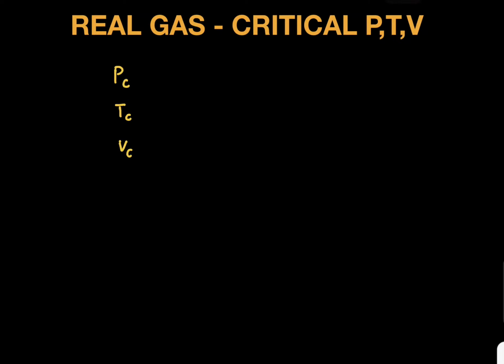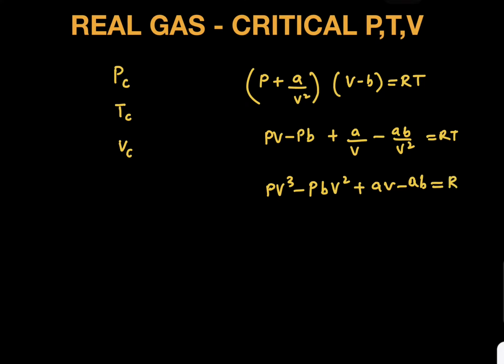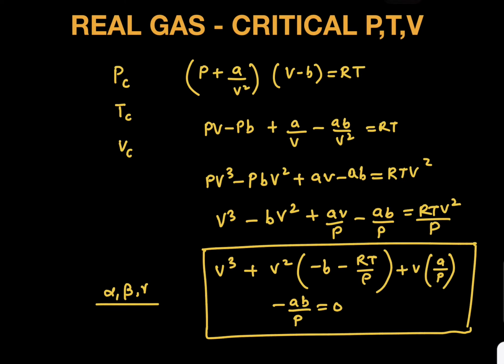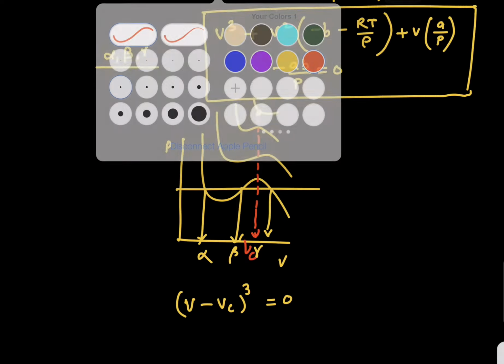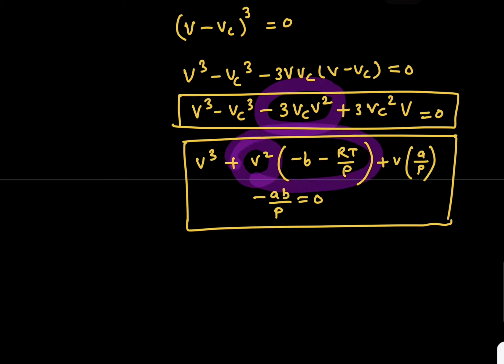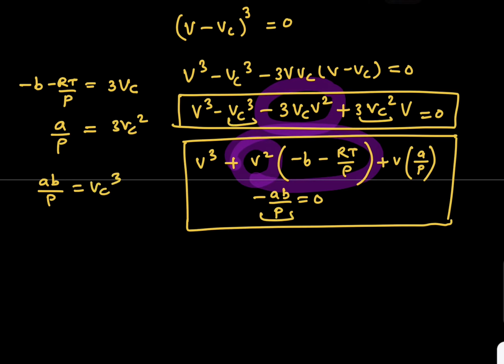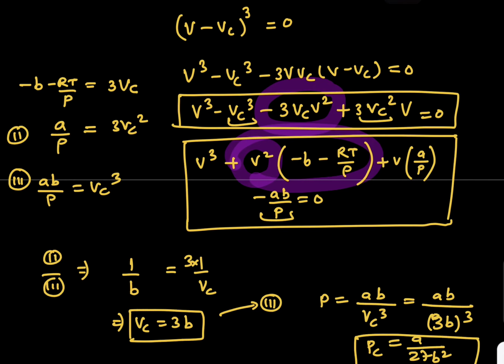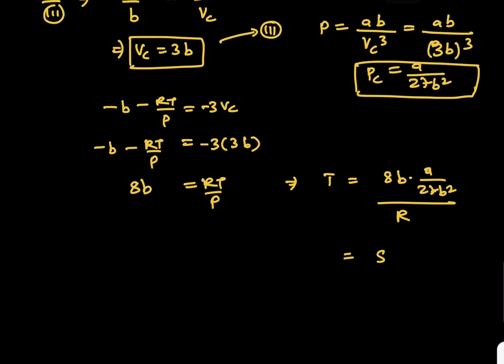Real Gases: Critical Constants Pc Tc Vc | JEE & NEET Chemistry | Anuj Mishra (IIT Kanpur)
In the Van der Waals equation for real gases, the constants 'Pc', 'Vc', and 'Tc' represent the critical properties of the gas. These critical properties are specific thermodynamic parameters that define the conditions at the critical point, where the gas undergoes a phase transition from the gas phase to the liquid phase. At the critical point, the gas and liquid phases become indistinguishable, and the gas can no longer be liquified by increasing the pressure or lowering the temperature.

Here's what 'Pc', 'Vc', and 'Tc' represent in the Van der Waals equation:

Pc (Critical Pressure):

Pc is the critical pressure of the gas, which is the pressure at the critical point.
It is the highest pressure at which the gas can be liquefied at the critical temperature.
Above the critical pressure, the gas will remain in the gas phase, and it cannot be condensed into a liquid, no matter how much pressure is applied.
Vc (Critical Volume):

Vc is the critical volume of the gas, which is the volume occupied by 1 mole of the gas at the critical point.
It represents the specific volume of the gas at the critical temperature and pressure.
Tc (Critical Temperature):

Tc is the critical temperature of the gas, which is the temperature at the critical point.
It is the highest temperature at which the gas can be liquefied by increasing the pressure.
The Van der Waals equation can be written in terms of the critical properties as follows:

(P + a(n/V)^2) (V - nb) = nRTc/Pc

Where:

P is the pressure of the gas,
V is the volume of the gas,
n is the number of moles of the gas,
Tc is the critical temperature of the gas,
Pc is the critical pressure of the gas,
a and b are the Van der Waals constants for the gas, and
R is the universal gas constant.
The critical properties are essential in understanding the behavior of real gases near the critical point and in the study of phase transitions. They are specific to each gas and can be experimentally determined or obtained from thermodynamic databases